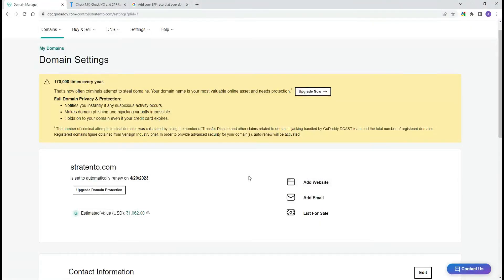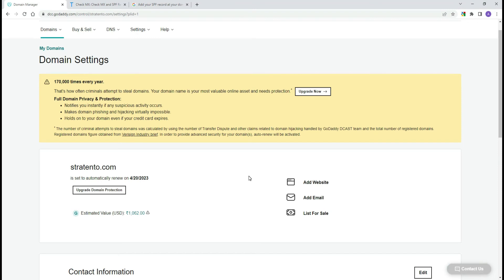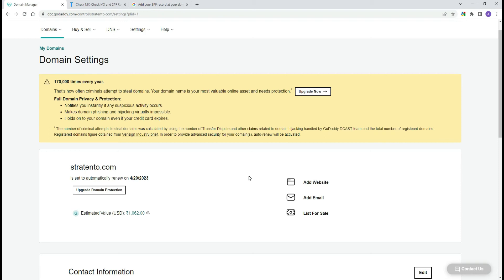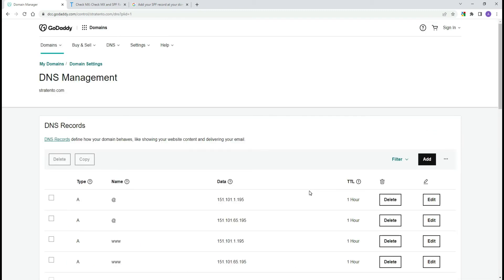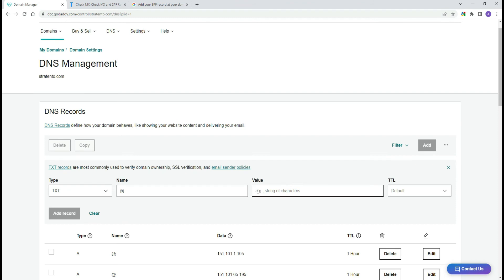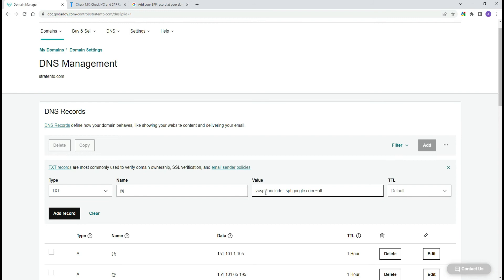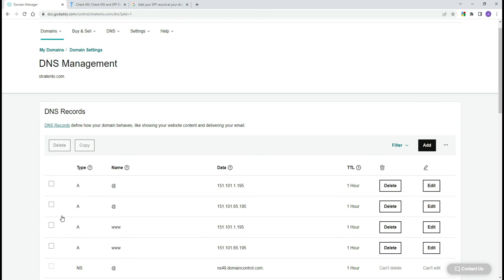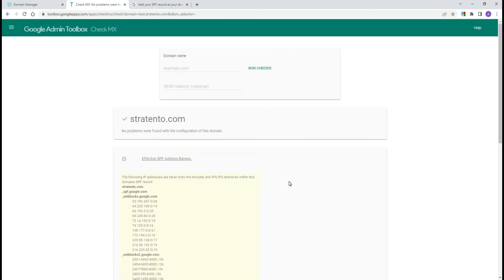How to set SPF record in Google Workspace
SPF is a very important authentification method that helps protect your domain against spoofing, and also prevents your outgoing emails from being marked as spam by receiving servers. In the video, we guide you through the process of setting up Google Workspace SPF records in the GoDaddy domain registrar.

◼ Not sure who is your domain provider?

 Let us know if you have any questions or concerns regarding the SPF setup! 🔔